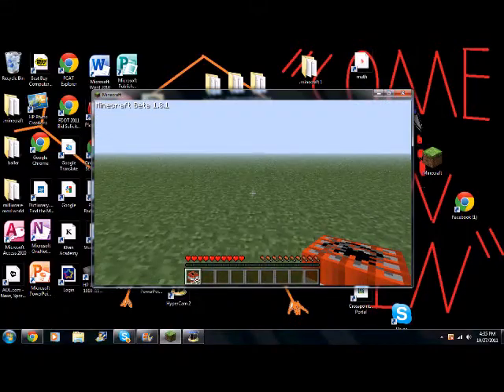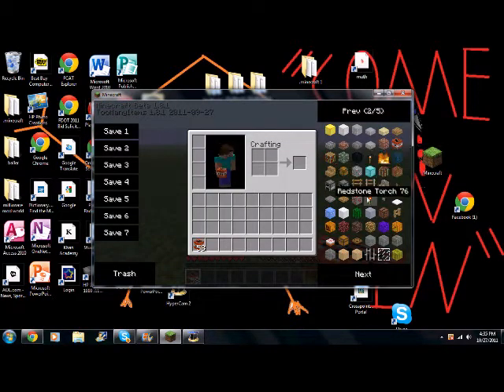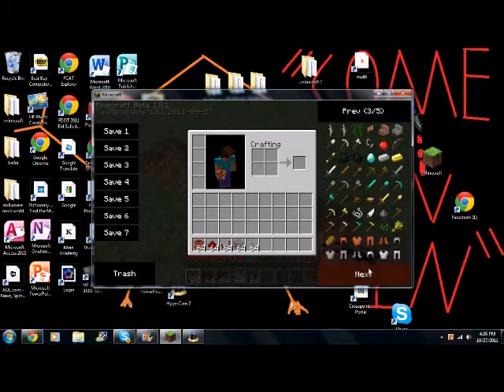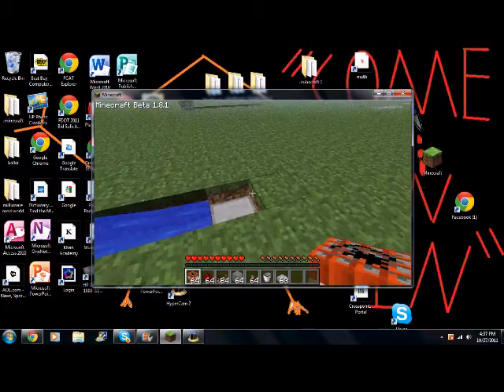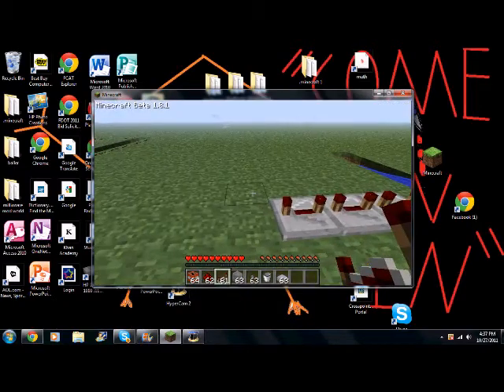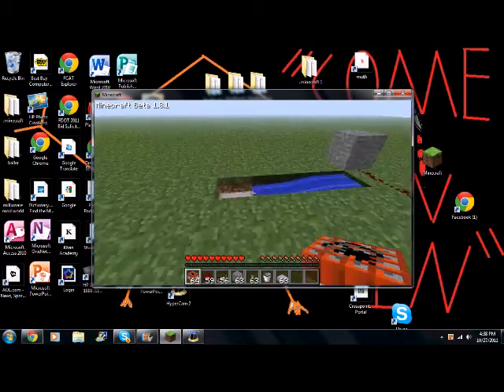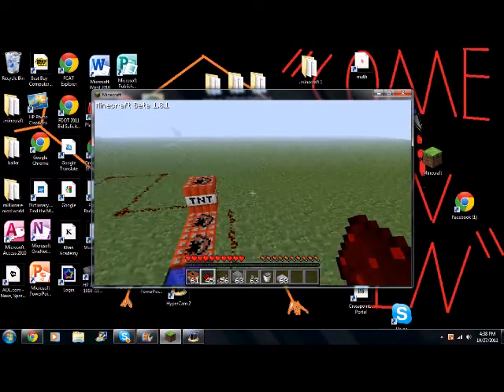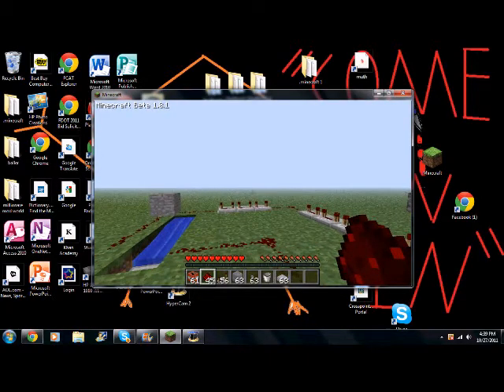how to make a TNT cannon in minecraft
sorry, it got speeded up so my voice is at the wrong time